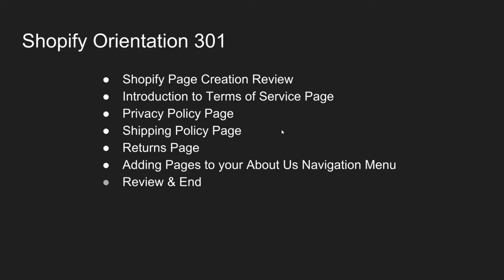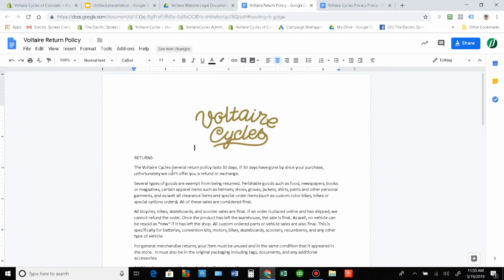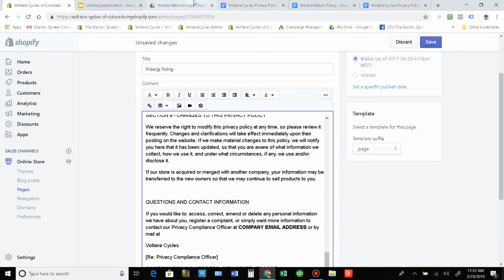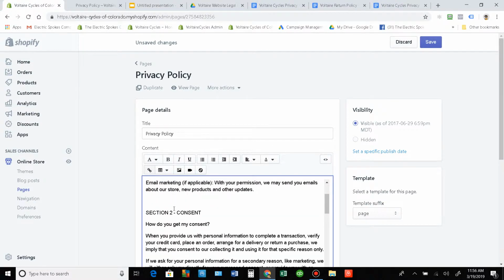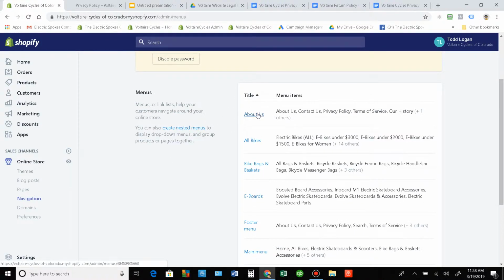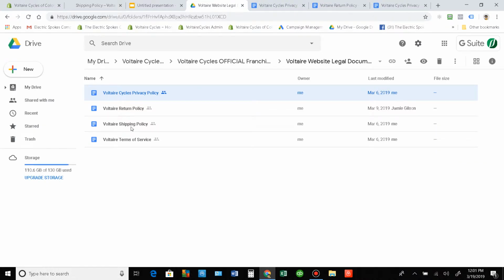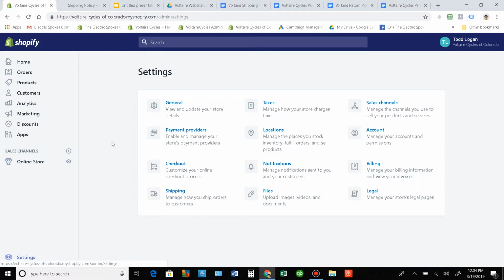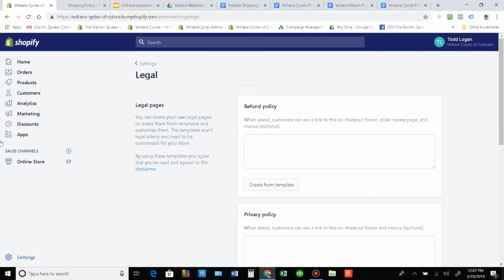Voltaire Cycles Franchise - Shopify Tutorial 301